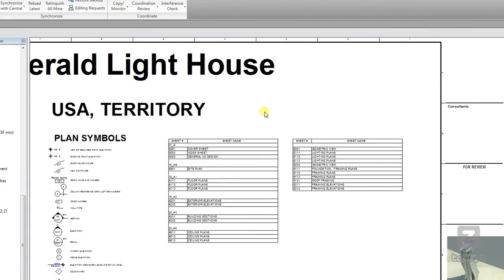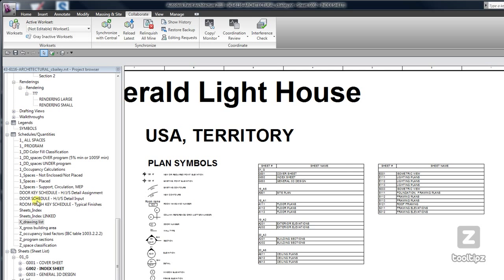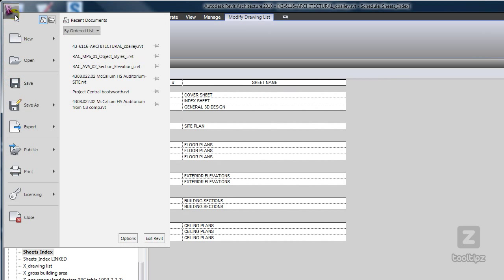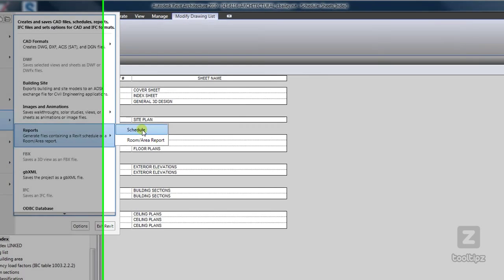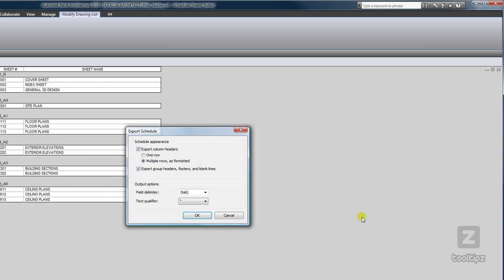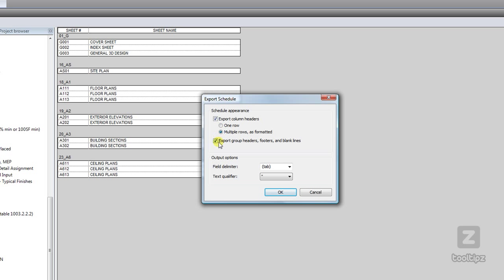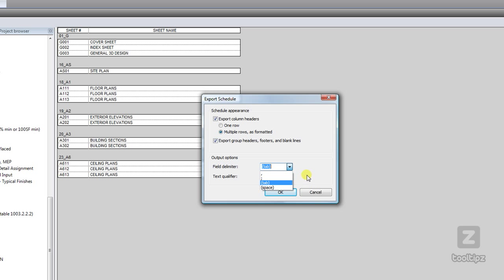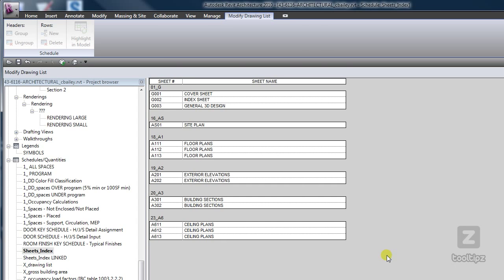27 Revit Export Schedule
Something everyone should know about the export schedule command in Revit 2010